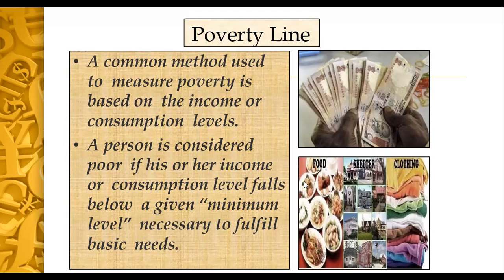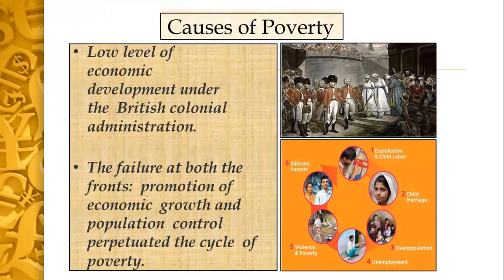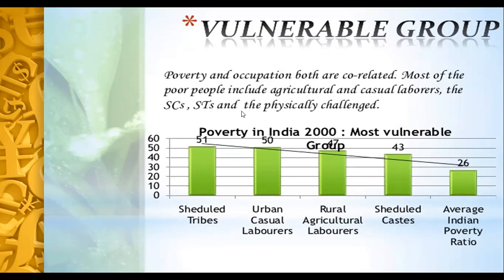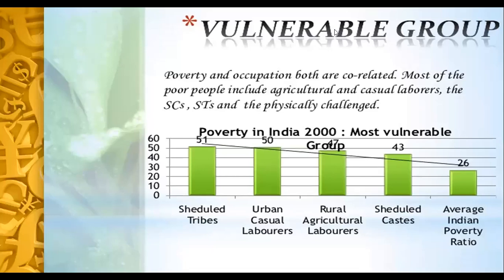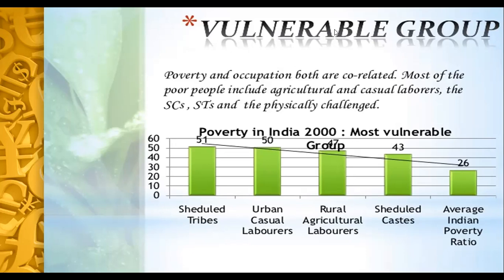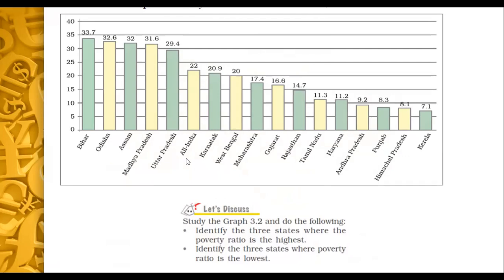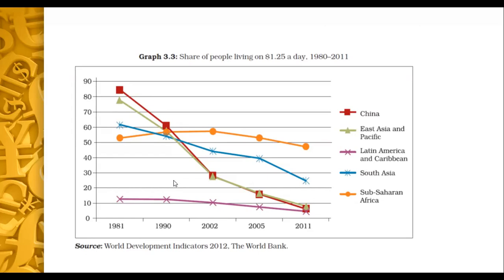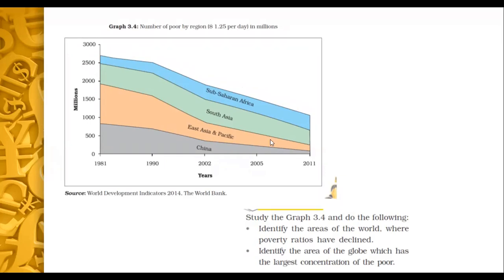JS/ECO/9 ABC/POVERTY AS A CHALLENGE/ WK 20/ D 3